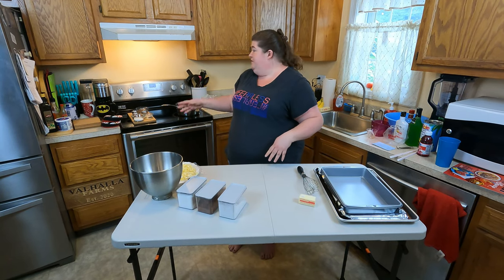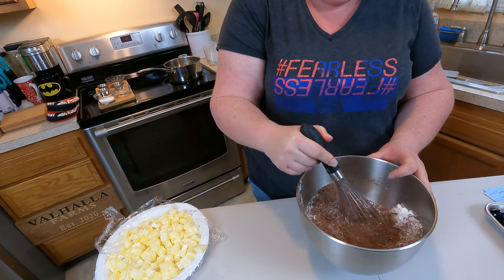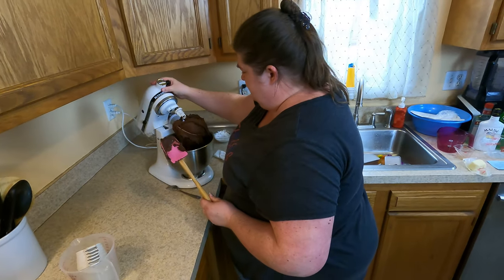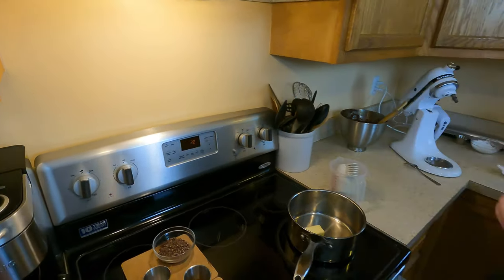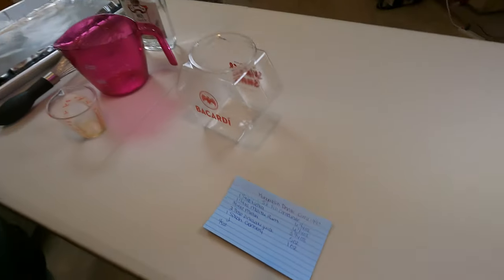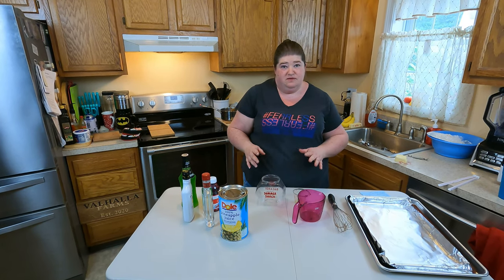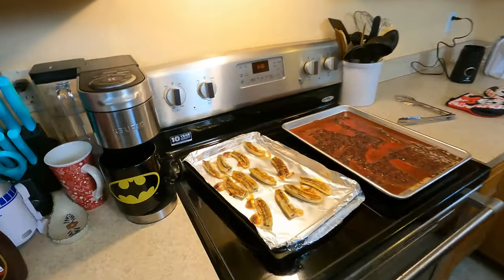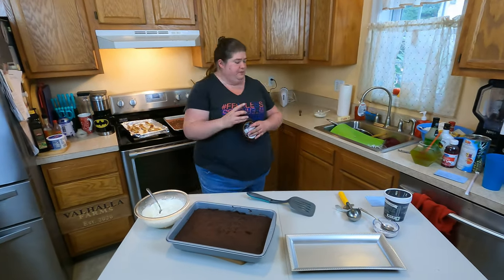Episode 4: Disney Jungle Navigation Skipper Canteen Kungaloosh, and Adventurer's Club Kungaloosh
Episode 4: Disney Jungle Navigation Skipper Canteen Kungaloosh, Adventureland, Magic Kingdom and Adventurers Club Kungaloosh, Pleasure Island, Downtown Disney

In this episode, Kris makes both the Kungaloosh from the Jungle Navigation Company Skippers Canteen and the classic Kungaloosh recipe from the Adventurers Club! One scrumptious dessert and one classic cocktail!  One take, no edits (but a couple cuts to save some time), real cooking!

Delish Loves Disney, p 14

Ingredients:

Kungaloosh Cake:
Unsalted  Butter (cut into small pieces)
Unsalted Butter (for pan greasing)
Granulated Sugar
Cocoa powder
Cake Flower
Course Salt
Pure Vanilla Extract
Whole Milk
Eggs

Cacao Nib Tuiles:
Unsalted Butter
Granulated Sugar
Corn Syrup
Milk
Pure Vanilla Extract
Course Salt
Cacao Nibs

Chantilly Cream:
Heavy Cream
Powdered Sugar

Coffee Dust:
Ground Arabica Coffee
Granulated Sugar
Cinnamon

Toppings:
Bananas
Granulated Sugar
Ice Cream
Chocolate Syrup

Kangaloosh Drink (16:45):
1.25 oz Vodka
1.25 oz Malibu Rum
0.75 oz Midori
2 Tablespoons Pineapple Juice
One splash Cranberry Juice
Mix Well